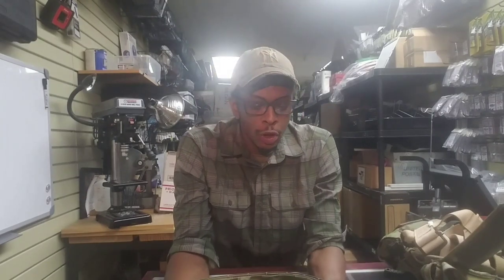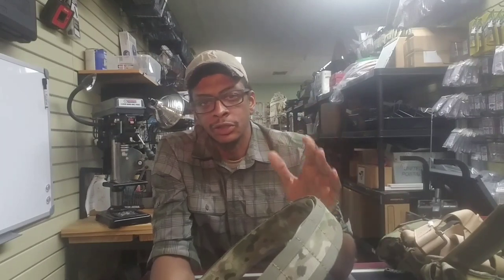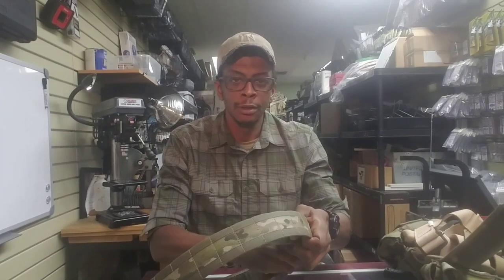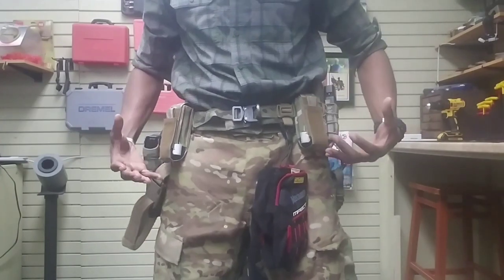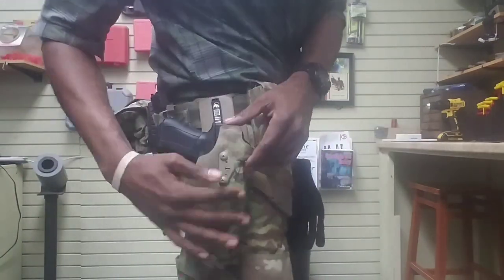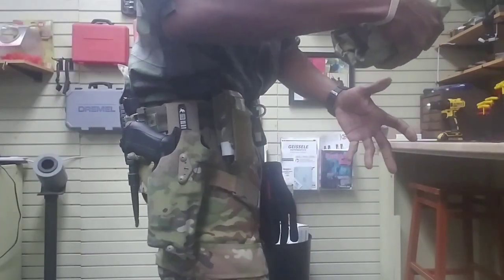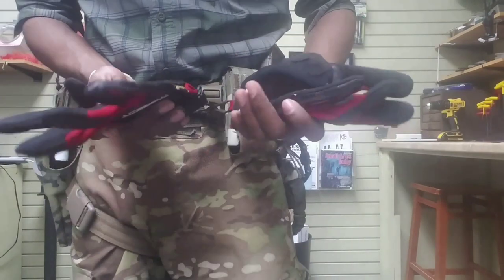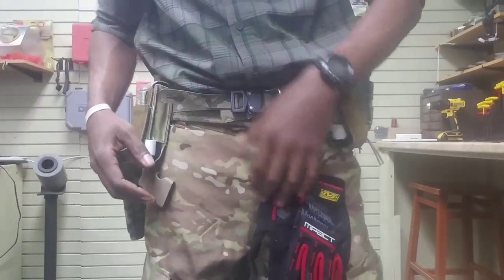21st Tactical War Belt Review & Setup